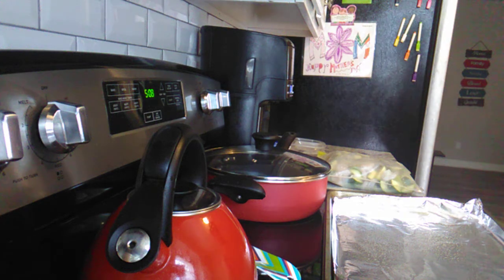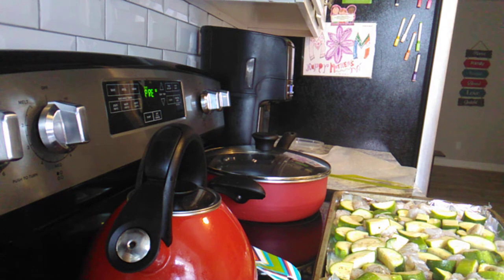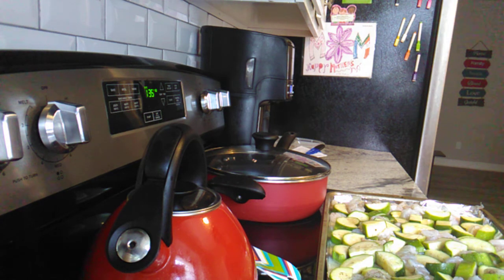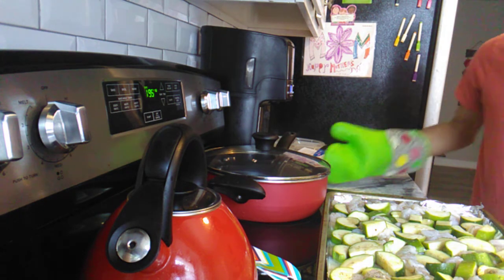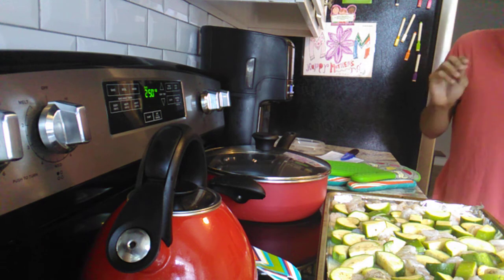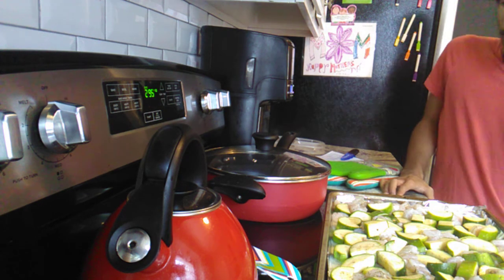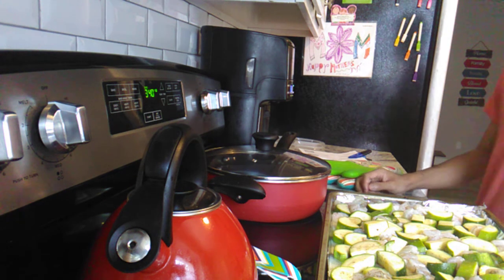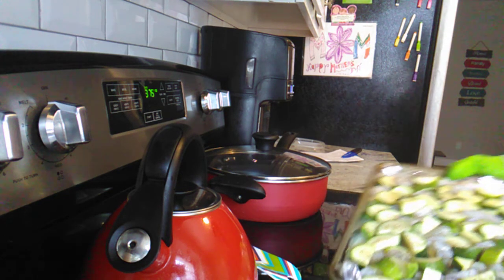Lemon dill shrimp and zucchini recipe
1/2 ibs shrimp 2tbs lemon juice 1t minced garlic 2 tsp dried dill 3tbs olive oil salt and pepper to taste 4 medium zucchini poor shrimp zucchini mixture onto baking sheet lined with foil and sprayed with non cook with nonstick spray bake at 375 for 10 to 12 minutes prepare squash acordes packagesliced zucchini in add two large Ziploc zipper bag add remaining ingredients to bag with zucchini and squash gently to combine and coat